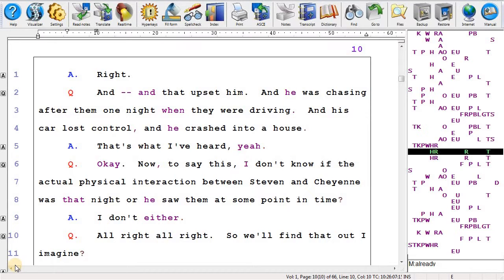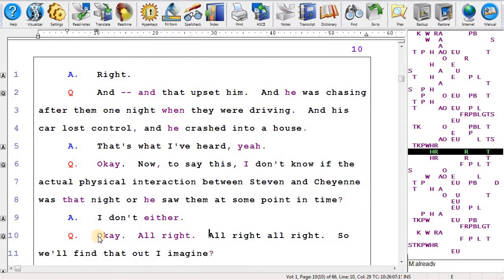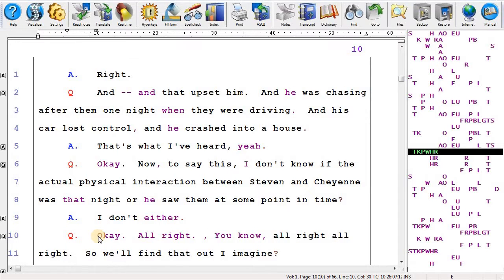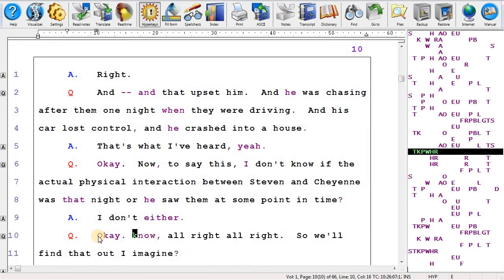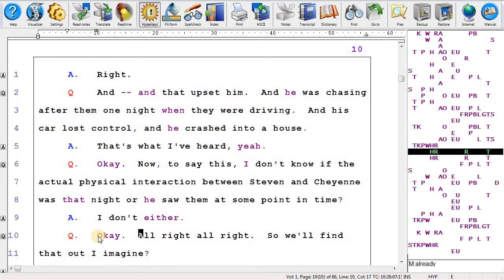Eclipse tip: Okay. All right. , you know,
How to use Alt+1, Alt+2 and Alt+3 in Eclipse